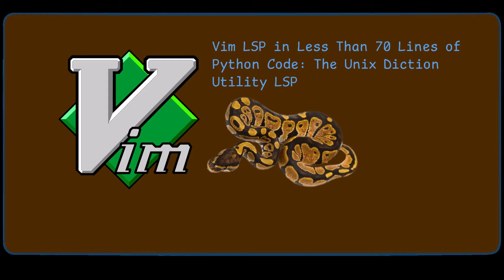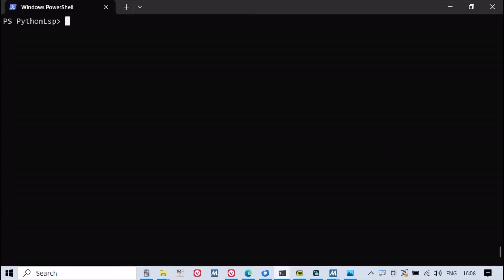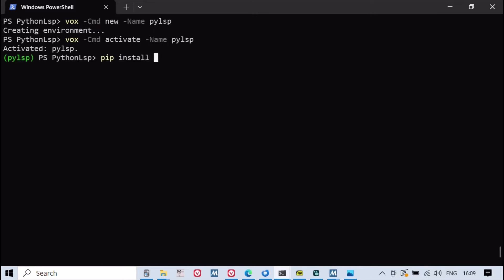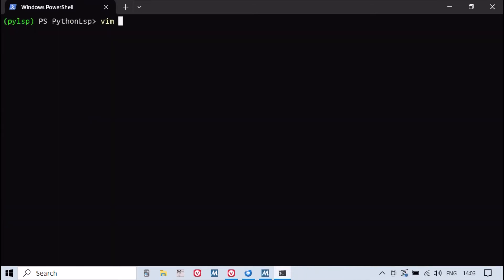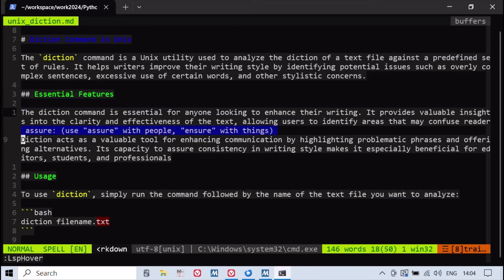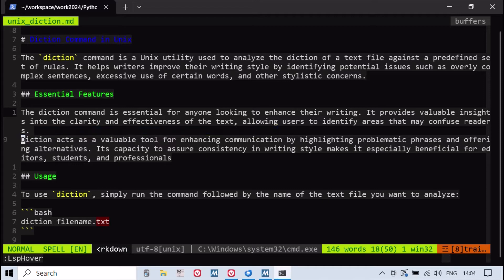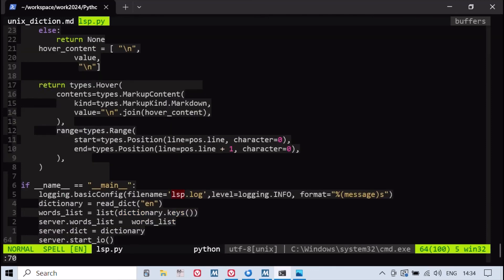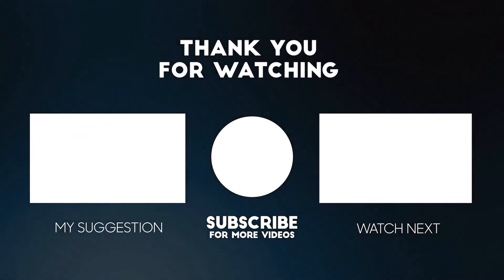Vim LSP in Less Than 70 Lines of Python Code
In this video, we demonstrate how to create a simple Language Server Protocol (LSP) for Vim using Python and the pyglas module. Watch as we showcase a Markdown Vim buffer that displays suggestions in a convenient popup message, and check out the compact Python source code for the LSP, which is under 70 lines!